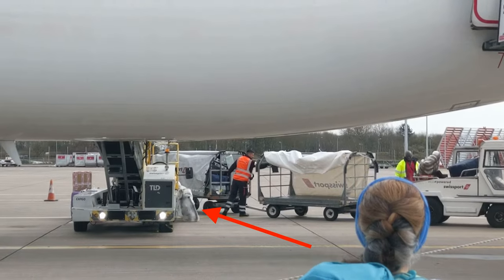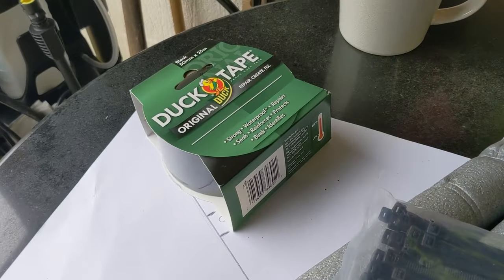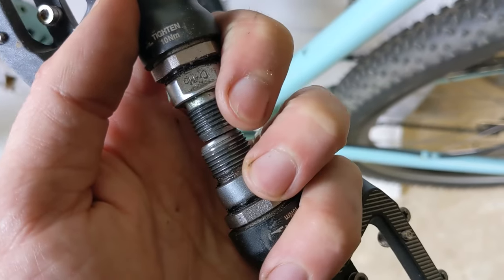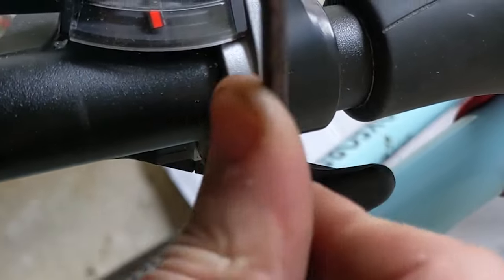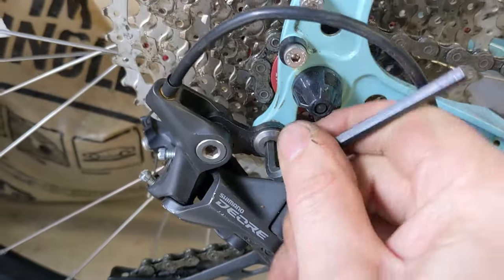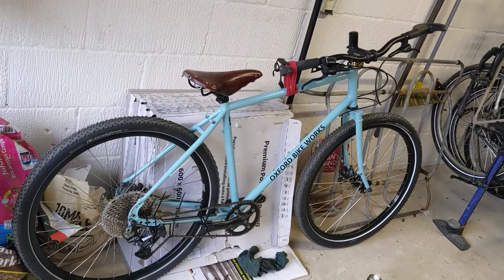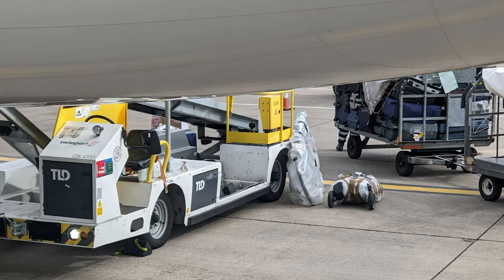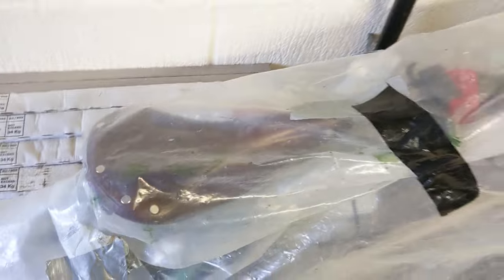Flying with a touring bike without it getting trashed: packing, preparation & real-life flight test!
I've taken many touring and bikepacking bikes on planes over the years, and after trying many methods of packing then, this is the one I've settled upon. In my experience, the "big plastic bag" method is the simplest, cheapest, and safest way to take a bicycle on a flight as part of your checked baggage or as additional sports equipment – as long as your airline baggage policy wording allows it!

Note that the exact bag used in this video is not currently available to buy commercially, so the closest equivalent in terms of size and durability is a mattress bag

More from me at:

– my long-running cycle touring & bikepacking blog and resource library